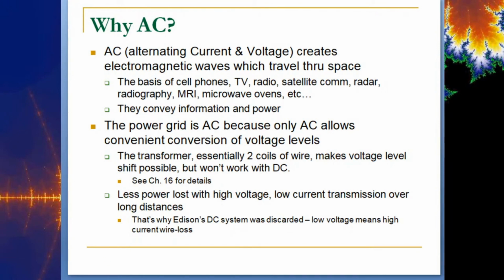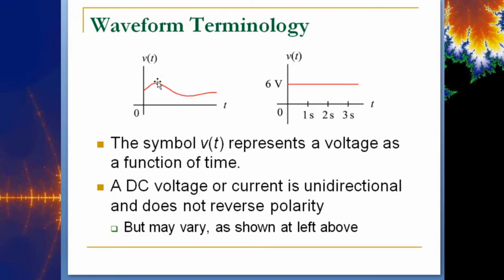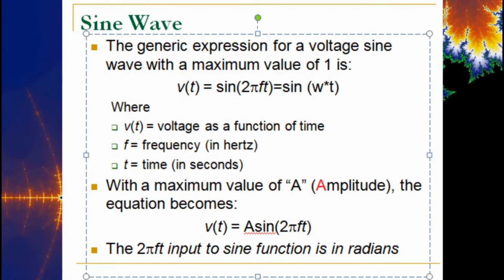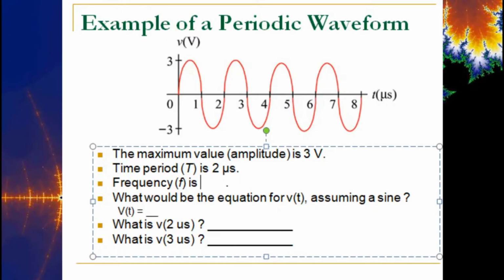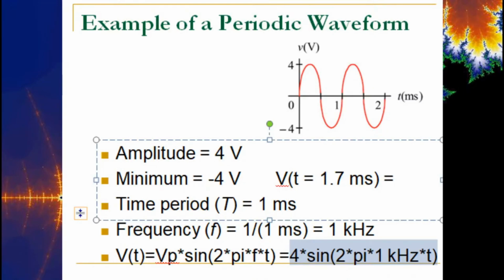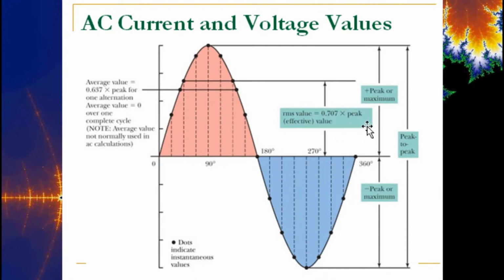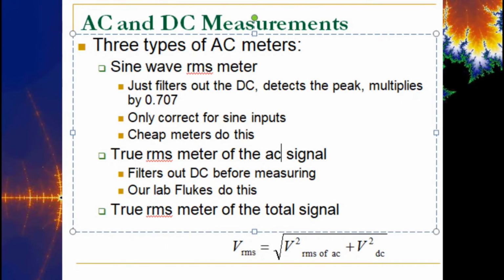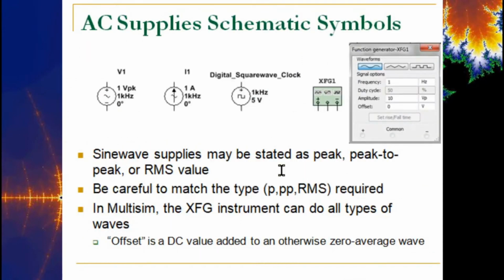ECET - AC Intro